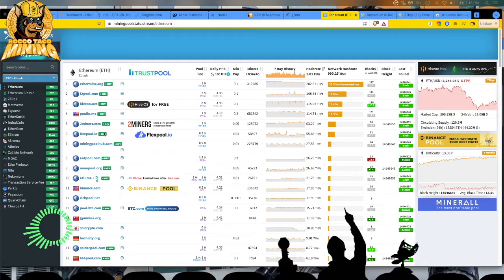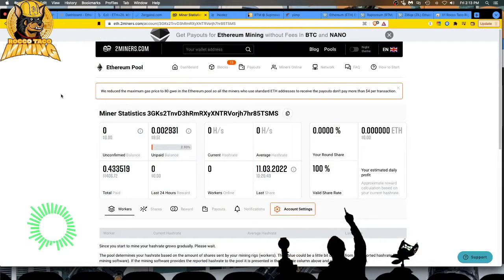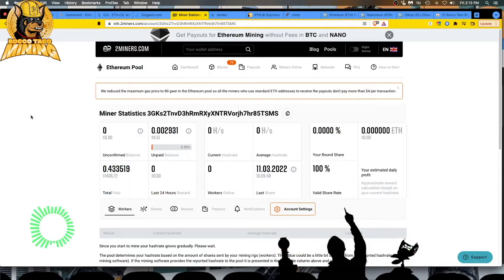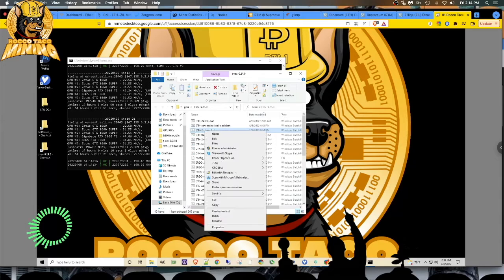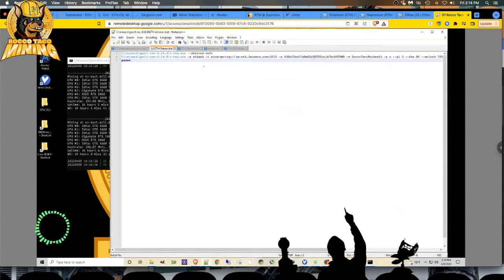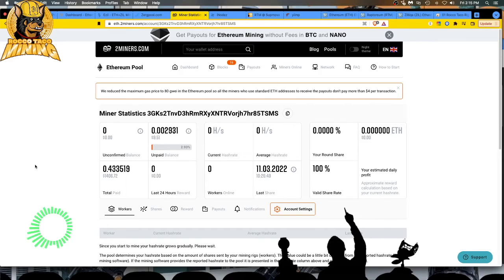How To GPU Mine Ethereum and get Paid in Bitcoin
☕ You can Buy me a coffee if you found value in my video While Ethereum is still Proof-of-Work (POW) you can still use your GPUs to mine ethereum or you can mine ethereum and get paid out in BITCOIN to your Bitcoin wallet. Using 2Miners mining pool, you can mine ethereum ethash algorithm and get paid out in bitcoin with lower transaction fees than those of he GWEI gas fees.

- 750W Power Supply
- 750W Server Power Supply Kit (656363-B21)

✅  Laptop Mining
- Lenovo Legion 5 1660 Ti GPU